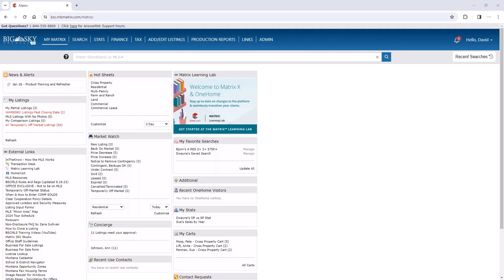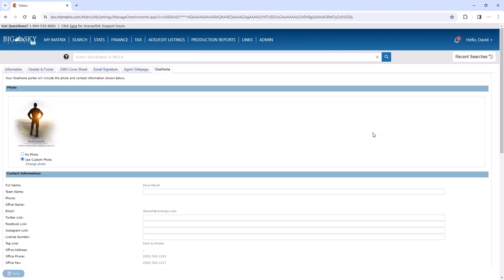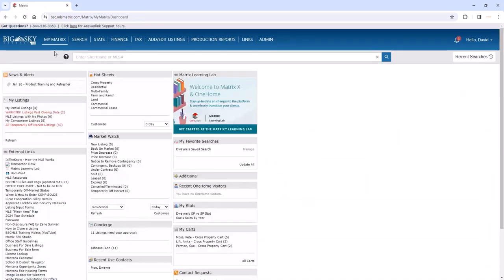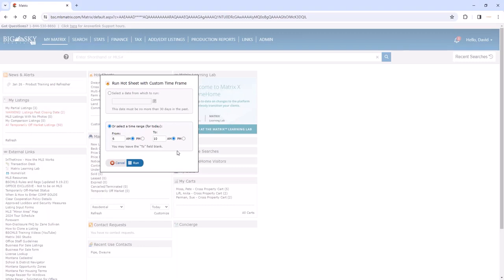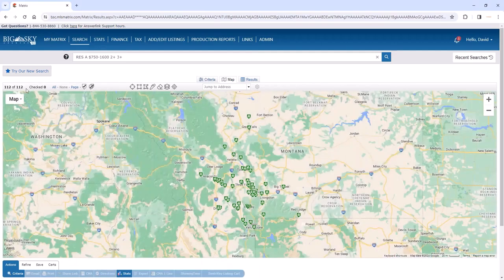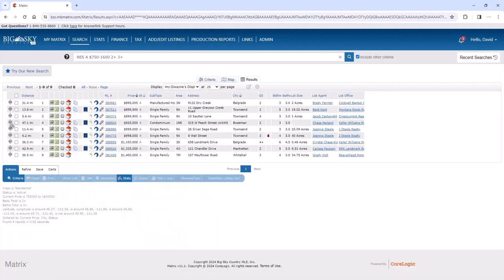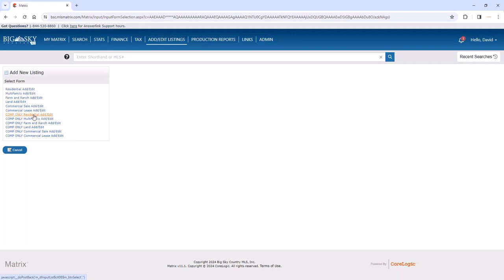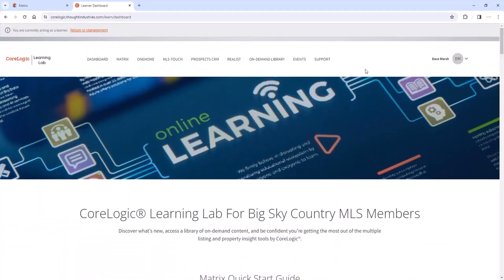Matrix for Beginners